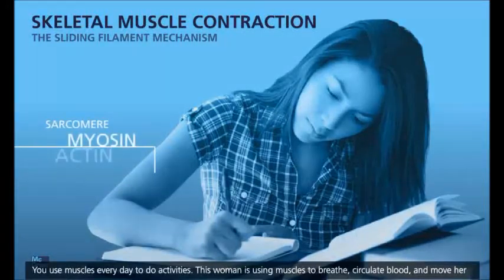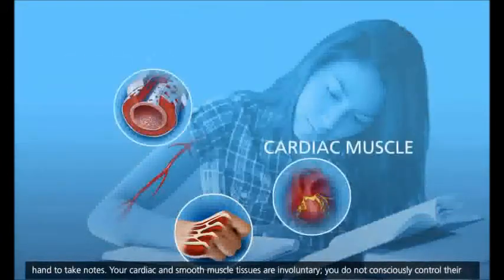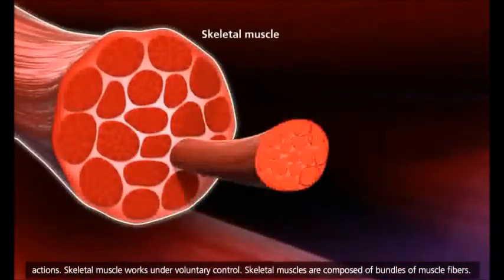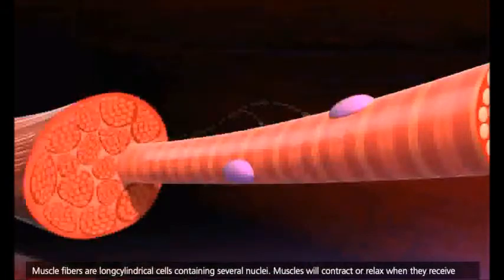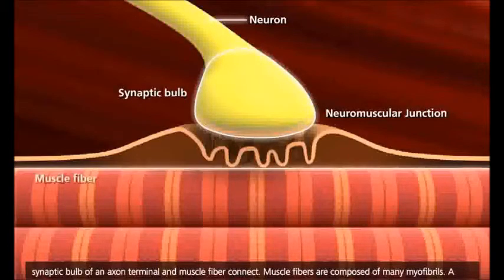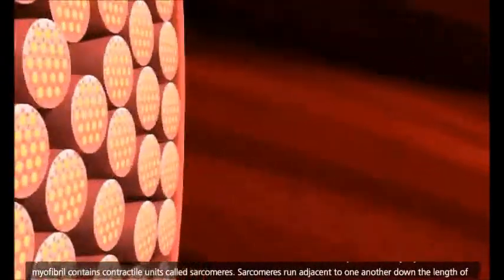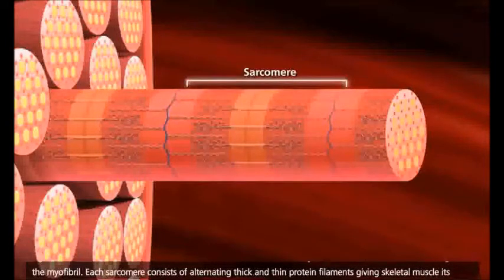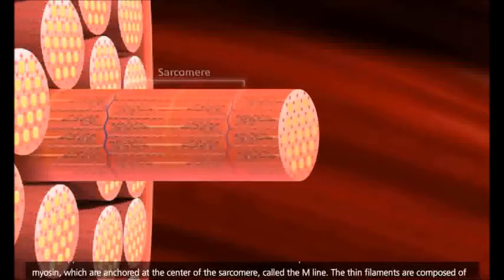Muscle contraction 1